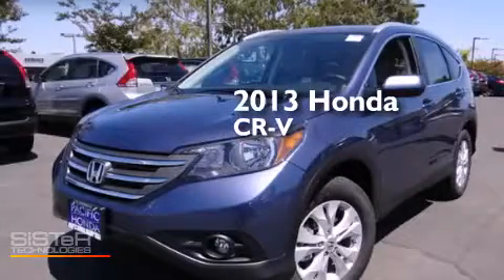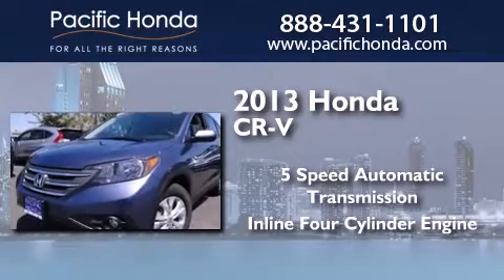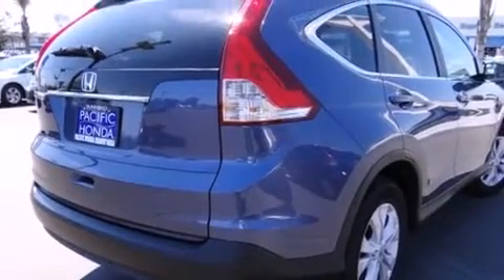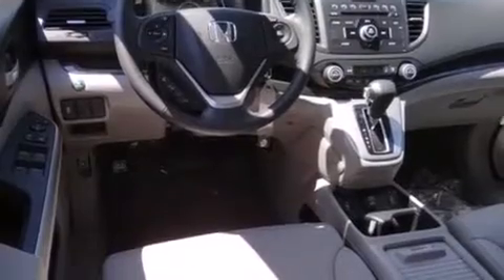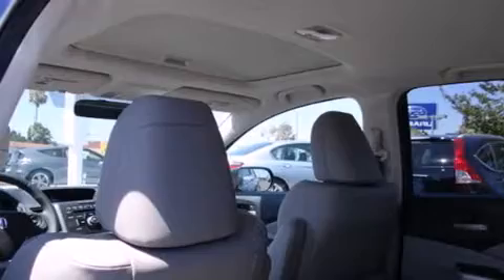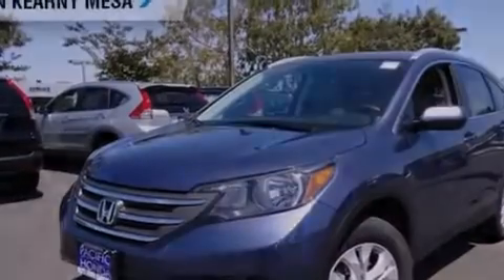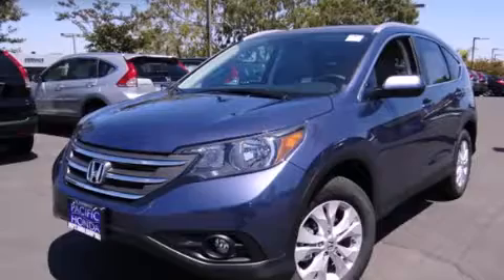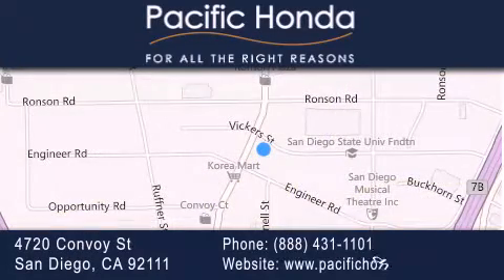2013 Honda CR-V San Diego CA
We have been honored to serve the San Diego CA area , we promise that your experience at our dealership will exceed your expectations ! Year : 2013 Make : Honda Model : CR-V Engine : 2.4L 4 cyls Trans . : Automatic 5-Speed Exterior : Twilight Blue Metallic Miles : 10 Stock : 133682 Pacific Honda 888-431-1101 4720 Convoy Street San Diego , CA 92111